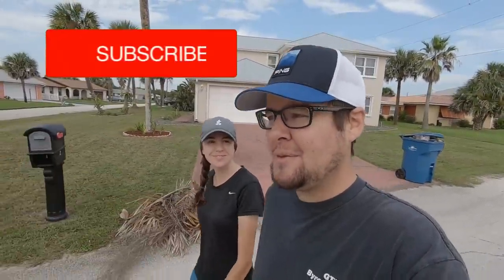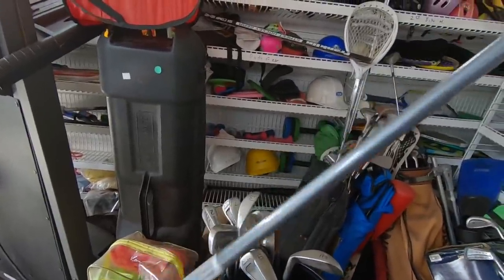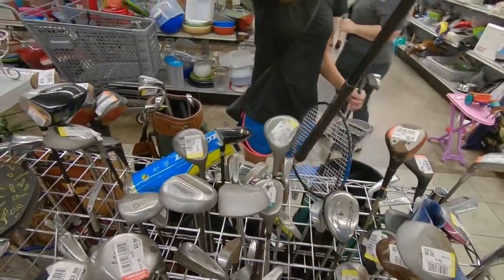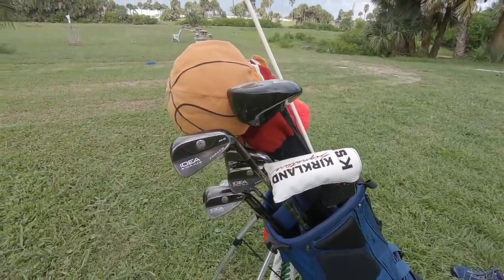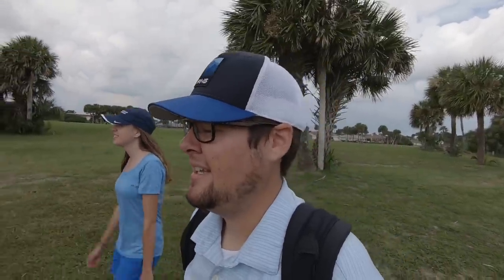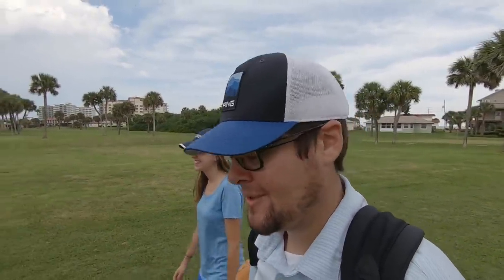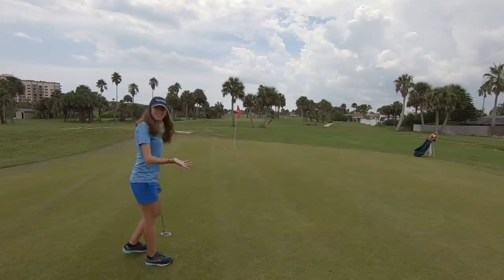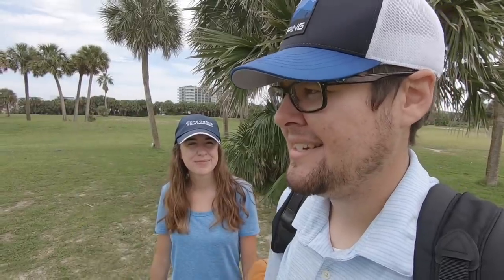Buying The RARE Golf Clubs I’ve ALWAYS WANTED!! + Thrifting In Orlando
In this golf vlog, we went to a rummage sale before heading over to Orlando to pick up Facebook Marketplace deal. Of course we had to stop at thrift shops along the way because you never know what you might find. What did we pick up at the thrift shops and what did we buy off of Facebook Marketplace? Let’s find out!

Stacked Golf
1454 Ocean Shore Blvd. #113

Here’s a little about us: While most kids were watching cartoons, Jon was studying the Golf Channel to learn how to play and improve his golf game. He spent most of his childhood on the golf course and loves trying out new golf clubs and gear. He is our resident tech nerd and his passion and knowledge for the game is unmatched. Jon also loves to fish and kayak. If he could he would spend all his time on the golf course or catching giant bass.